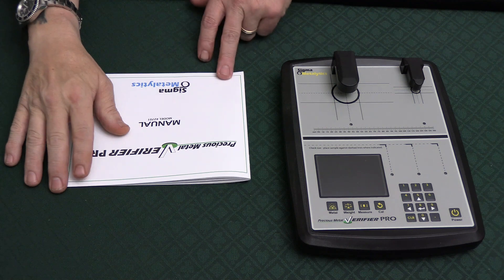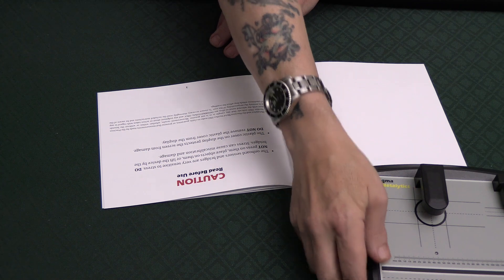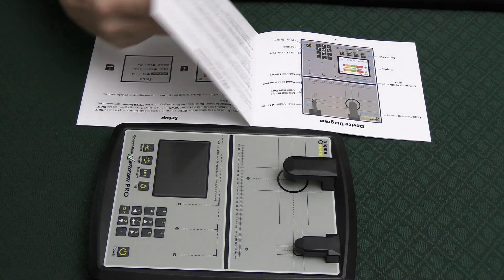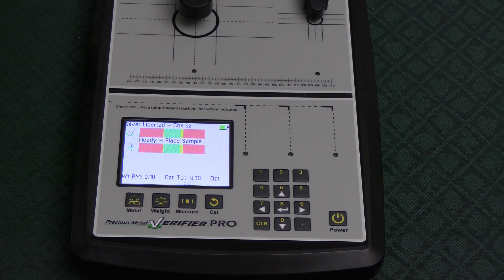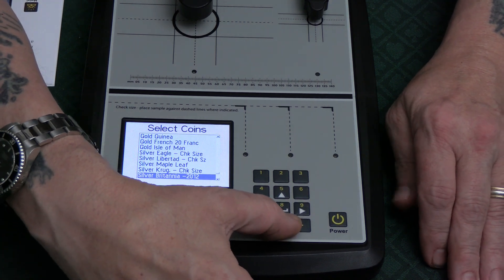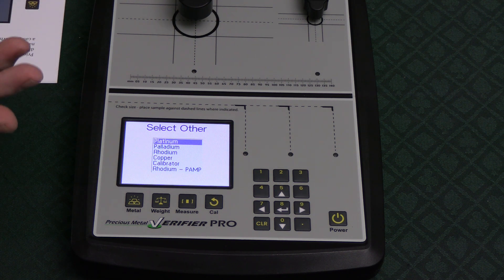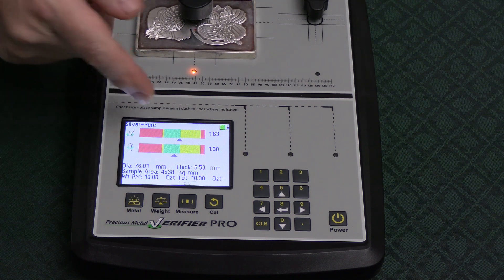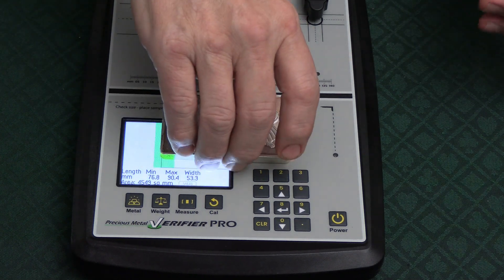Sigma Metalytics PMV Pro setup and basic features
We read the manual and look at how to set basic measuring features.